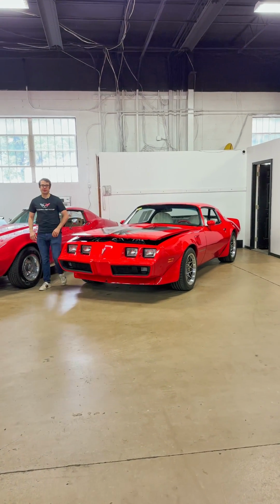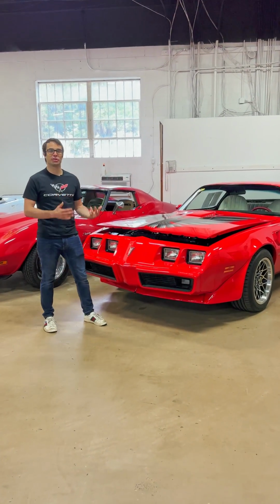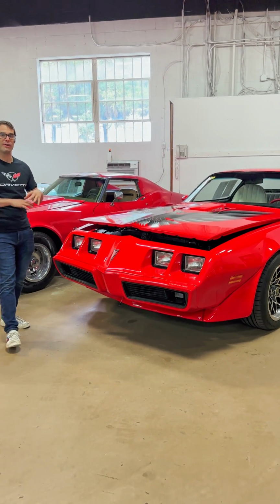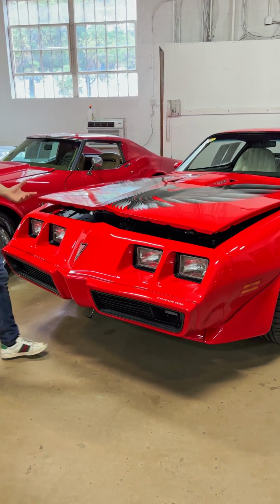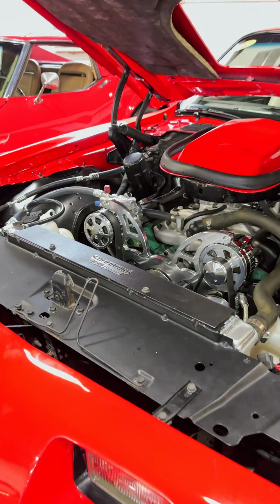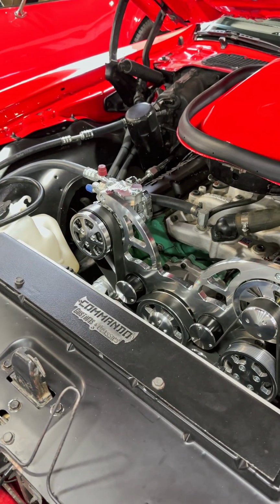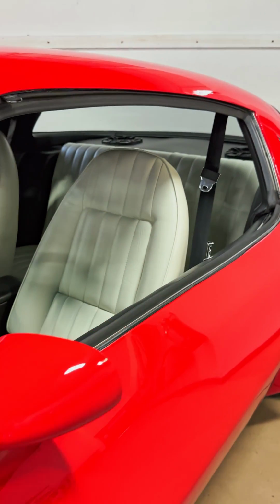Viper Red venom on wheels!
Viper Red venom on wheels! This '80 Trans Am is packing a punch with its 400ci engine, Holley Sniper EFI, and sleek Snowflake wheels! Plus, it's got all the goodies: A/C, power steering, and a fresh interior. This second-gen Trans Am is a head-turner! Wait til you see under the hood! 😱